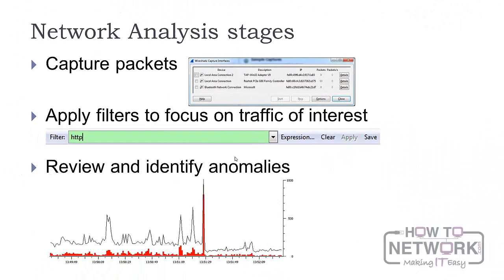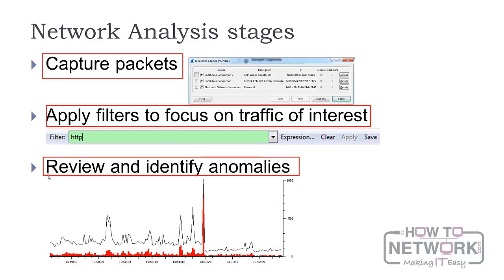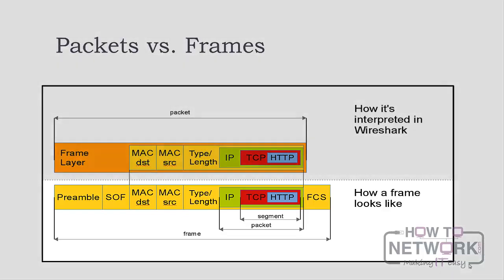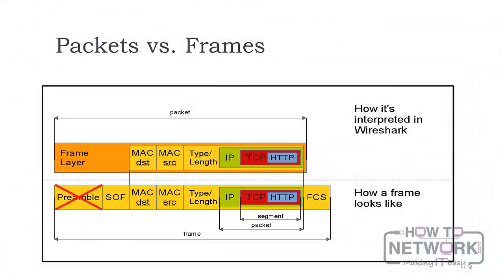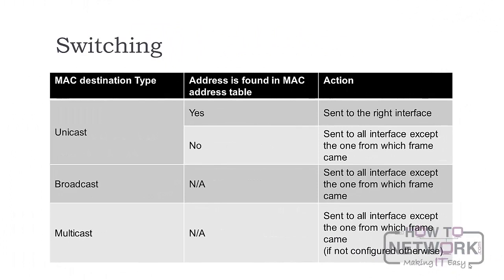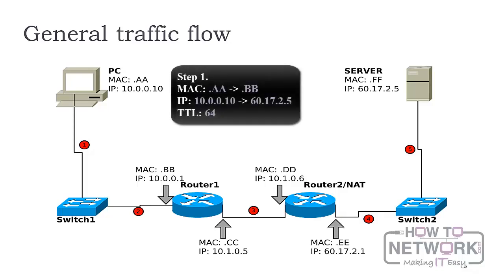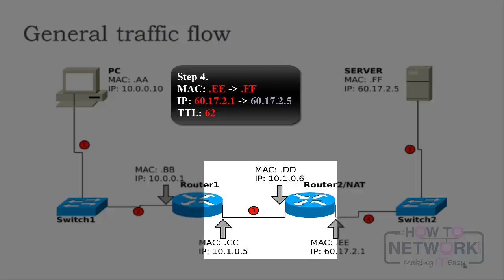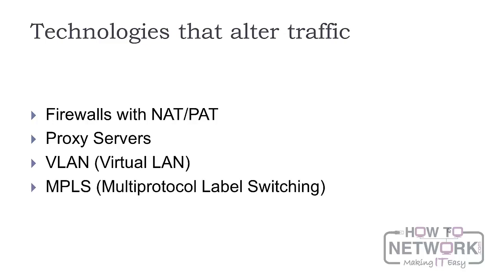Wireshark Certified Network Analyst – WCNA - learn Wireshark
What you'll learnSet up Wireshark on a home or live networkAnalyze traffic including TCP and UDPBaseline your network and spot potential issuesCheck if your network is being scanned by hackersFilter ARP, DNS, DHCP, ICMP and other common ports and servicesFind the Cause of network performance problems
In your day-to-day role as a network engineer you will spend much of your time resolving network issues from DNS, DHCP and TCP to slow performance issues and possible hacking attempts.   An essential part of your role will be the ability to capture and analyze packets travelling across the network, interpret the results and make suggestions based upon what you find.   Most engineers avoid packet sniffers because they feel they are complicated but once you do understand how to do it your confidence and ability will massively improve.   This course covers all you need to know about using Wireshark packet capture tool and equips you take take the highly prized exam, the Wireshark Certified Network Analyst or WCNA.   Included are in-depth lectures with real world traffic examples. You also get access to sample traffic patterns from Wireshark so you can do your own labs at home.
this is the best Wireshark course. you can download and watch for free after enroll.